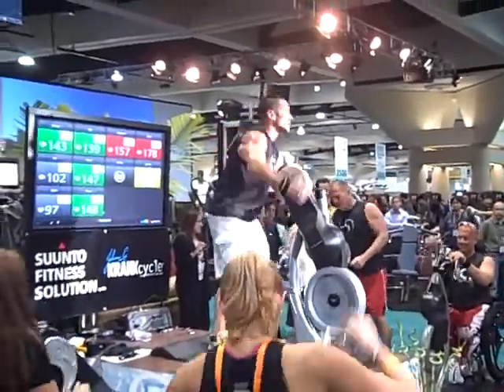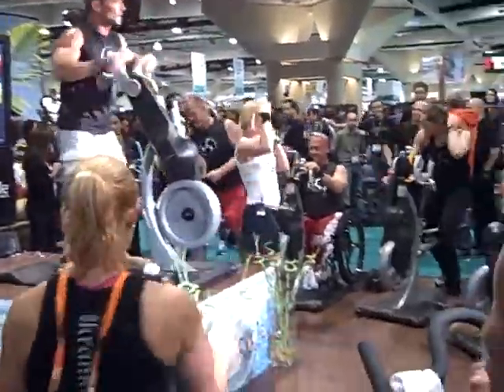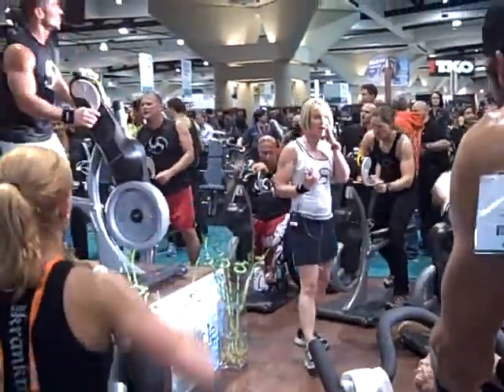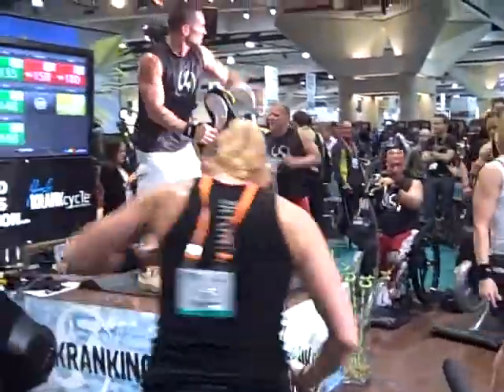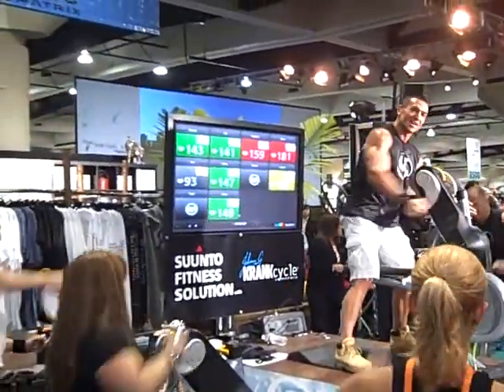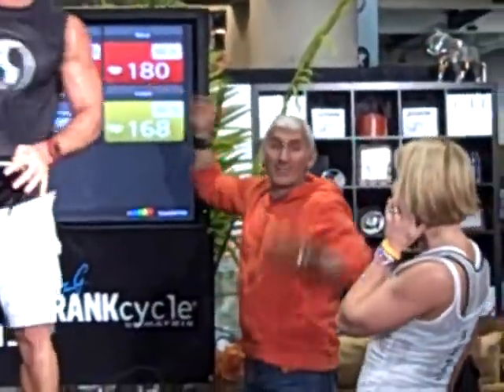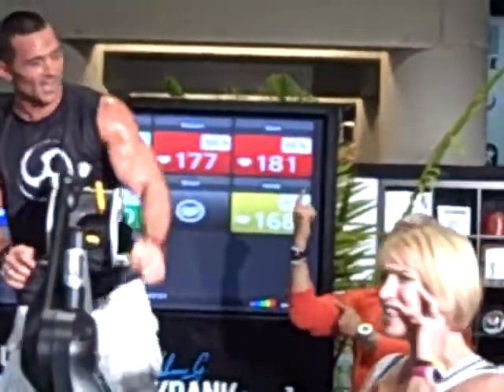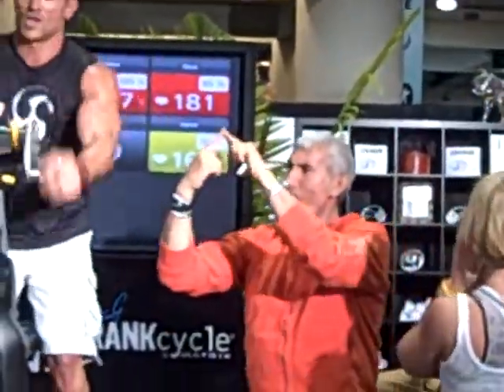Kranking With Johnny G.